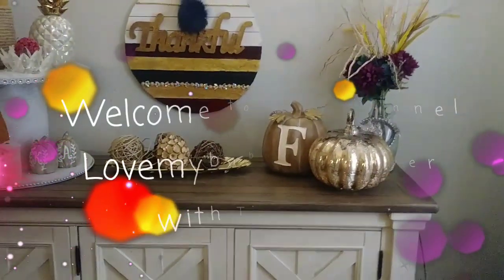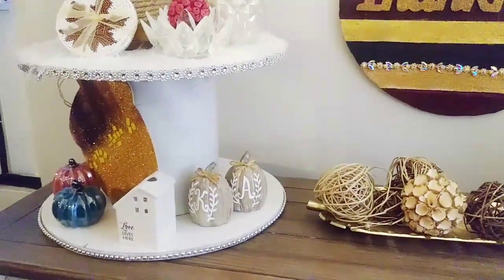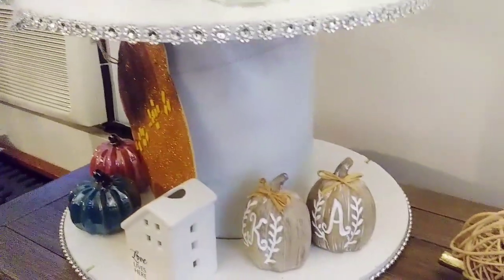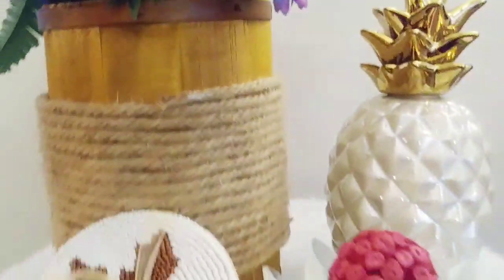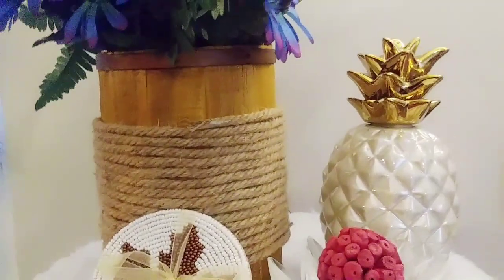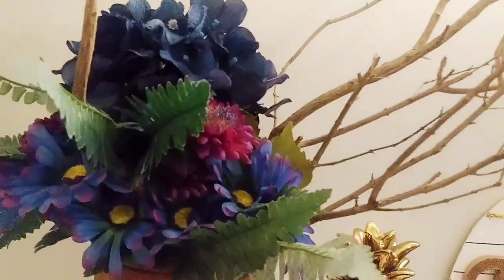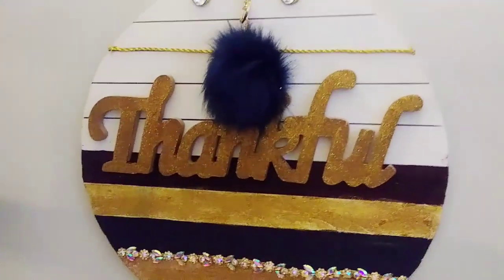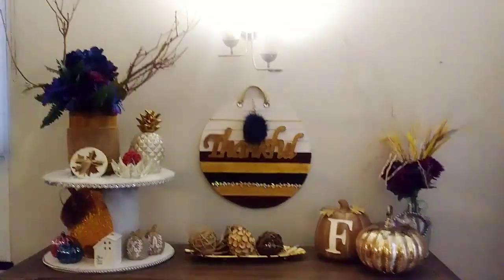Tiered Tray Collaboration, Nontraditional Fall Colors Tiered Tray Decor 2020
If you are new here, welcome, if you are a subscriber, welcome back! Thank you all for stopping by and supporting my channel! I am so excited to be taking part in this open collaboration is hosted by Sonya of Domestic Diva Home. The title of this Challenge is Fall Tiered Tray Collaboration. Her co host is Lisa of Lisa Birmingham  .  The challenge was to use any fall items you want to decorate any space with a tiered tray.
I decided to decorate my dining room server using my tiered tray along with my non traditional fall colors which are deep blues, mauves, burgundy purple, gold.  I hope you enjoy this video. Plese check out the host and co host channels as well as the playlist which are linked below.
I truly appreciate you for being here and I hope you safe and healthy.

Music
A Different Way
By Artlss